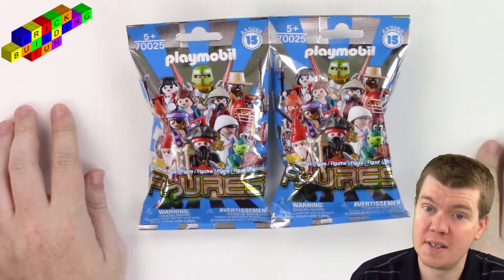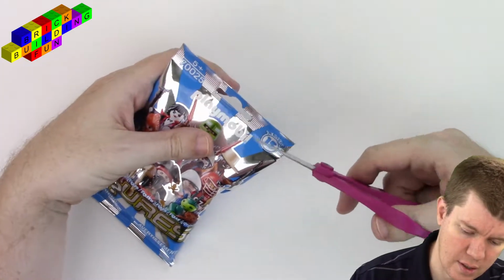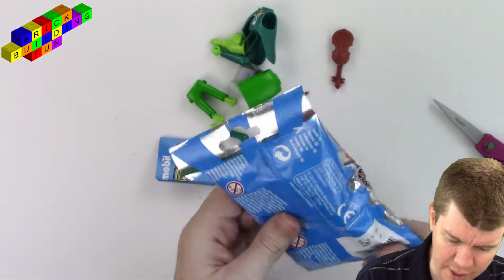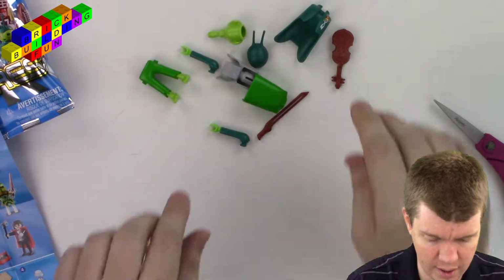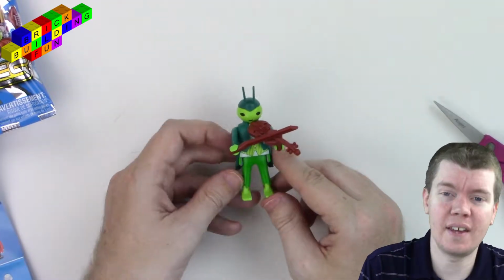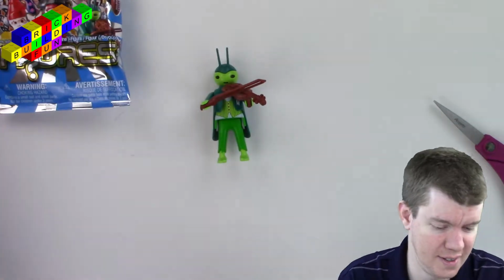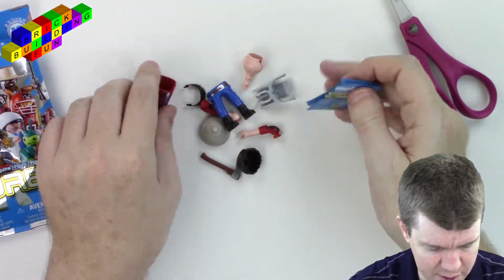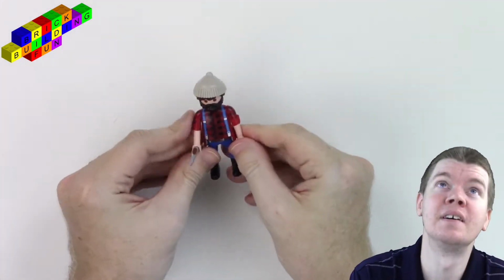Let's open some Playmobil mystery figures!